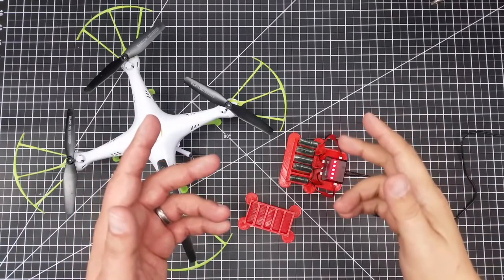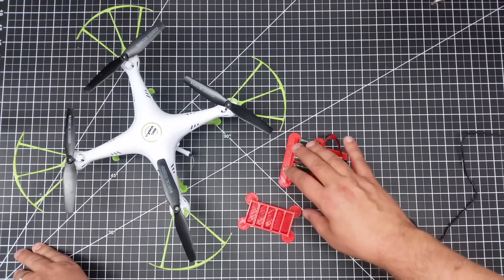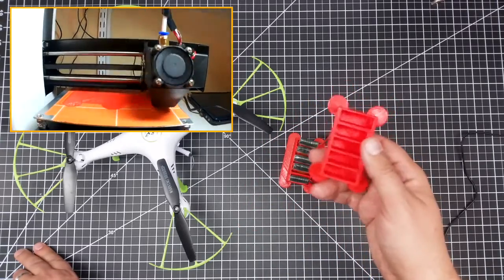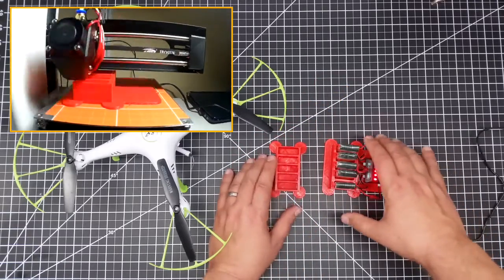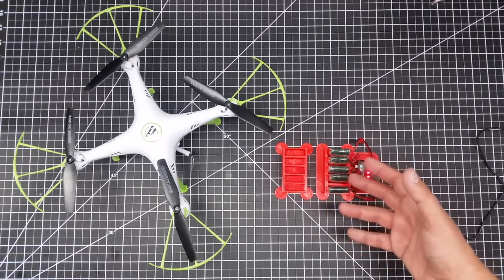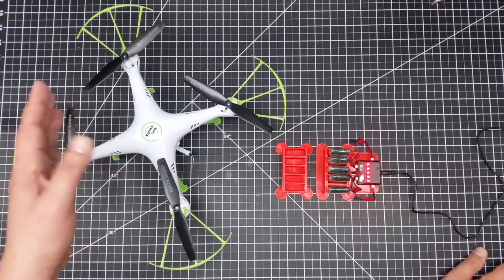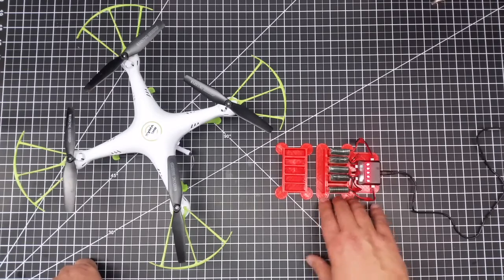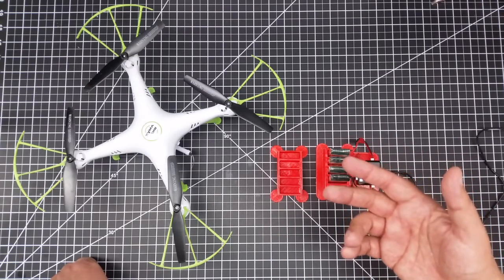Video Drone - 3D Printing a Desktop Charger Holder for The Syma X5!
for more information on this and many other projects! As in this episode, we will be looking at 3D printing two versions of battery holders for the upgraded 1200 mah batteries for the Syma X5.  As one is simply a holder, while the second is also designed attach the charger to providing a clean and convenient package to charge your batteries.

Cheerwing Syma X5HW-I Wifi FPV Drone with HD Camera Live Video Altitude Hold Function 2.4Ghz 4CH RC Quadcopter, White:

Cheerwing Syma X5HW-I Wifi FPV Drone with HD Camera Live Video Altitude Hold Function 2.4Ghz 4CH RC Quadcopter, Blue:

HOBBYTIGER 3.7V 1200mAh Lipo Battery 25C ( 5PCS ) + 5 in 1 Batteries Charger for SYMA X5HW X5HC RC Quadcopter:

Syma X5HW X5HC RC Quadcopter Spare Parts Main Blade Propellers / Propeller Protectors Blades Frame / Landing Skid / Mounting Screws:

4pcs Original Syma X5HW X5HC RC Part CW/CCW Motor for RC Quadcopter:

GoolRC Carrying Bag for Syma X5C X5SC X5SW RC Quadcopter:

Teenitor® 5 Colors Syma X5HW X5HC New Upgrade Spare Parts 16pcs Main Propellers & 16pcs Protectors Blades Frame & 8pcs Landing Skid Included Screws for RC Quadcopter Toy: